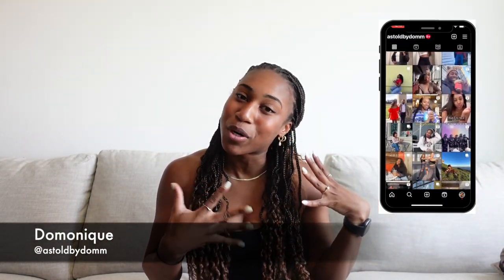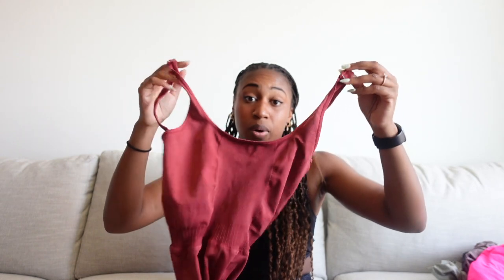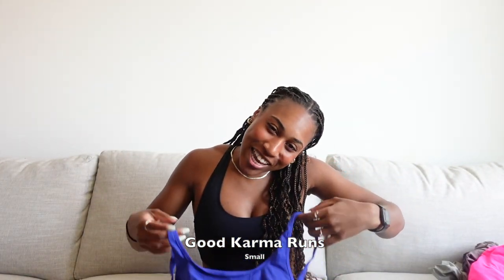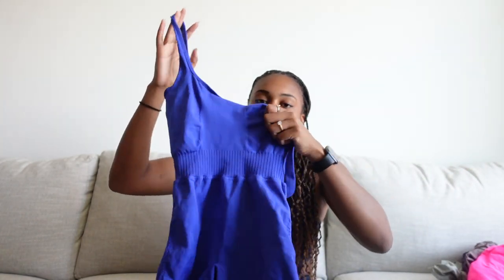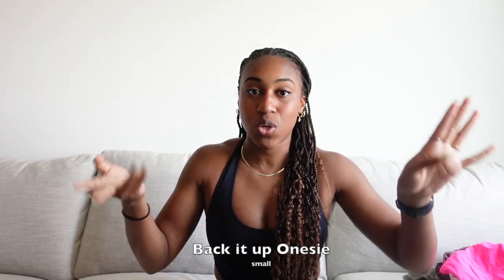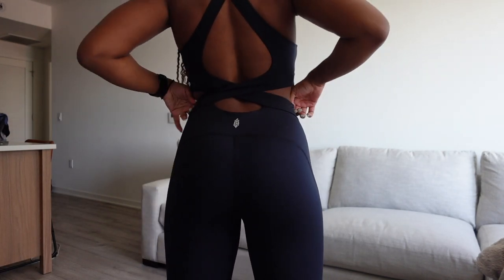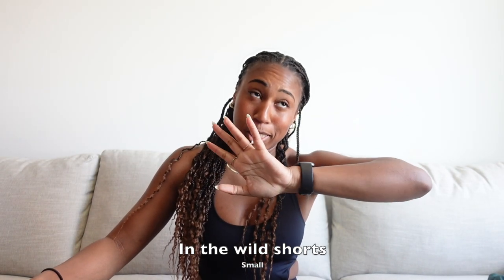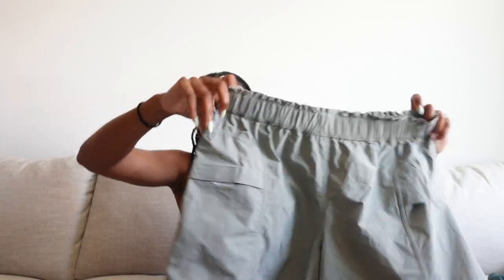HUGE Free People Movement Haul | TRY ON, SIZES, SUMMER and SPRING FAVORITES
FREE PEOPLE MOVEMENT ACTIVEWEAR HAUL & trying on all the MUST HAVES you need to get from Free People Movement

1. Hot Shot Onesie
2. Back it up Onesie
3. Good Karma Shorts
4. Never Better Leggings
5. Never Better Bra
6.
7. Righteous Runsie
9. Hot Shot Dress
10. Good Karma Onesie
11. Good Karma Runsie

CHAPTERS
00:00 Introduction
01:09 Good Karma Onesie | Small
02:17 Good Karma Runsie | Small
03:25 Righteous Runsie | Small
05:22 Back it Up Runsie  | Small
06:58 Hot Shot Onesie | Small
08:18 Hot Shot Dress | Small
09:42 Get Your Flirt On Shorts | Small
11:21 Never Better Set | Medium Bra , Small Leggings
12:44 Good Karma Shorts
13:49 Run Racer Bra | Medium
14:47 In the Wild Shorts | Small
15:46 Which one is your fav?

This video is a Free people Movement try on haul to let me people see sizing, material of the pieces, and some of my favorites athletic pieces for spring and summer.